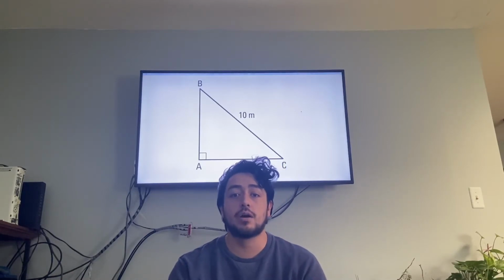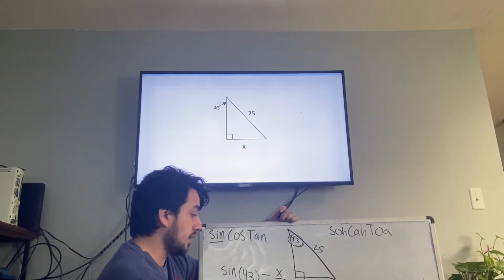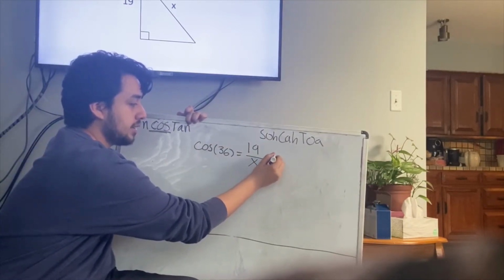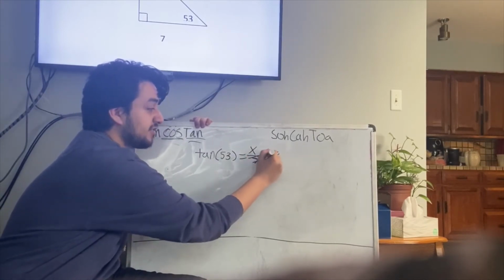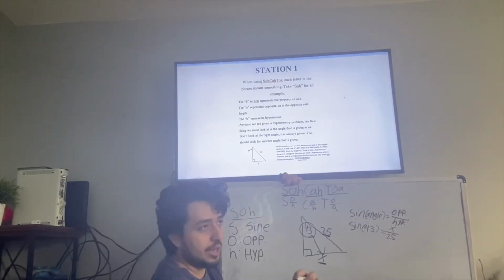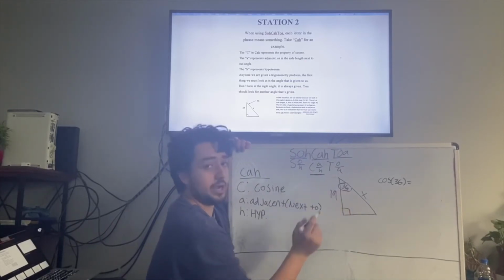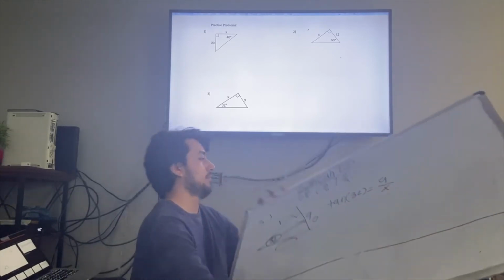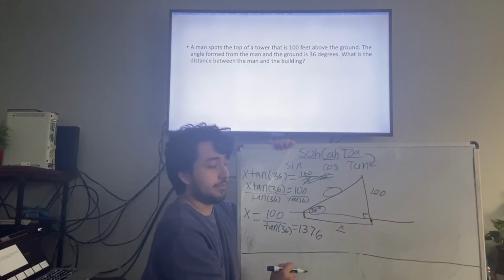First video Teach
Lesson on Trigonometry.